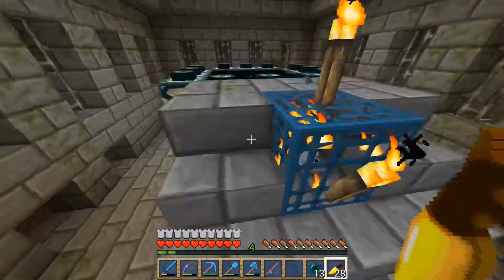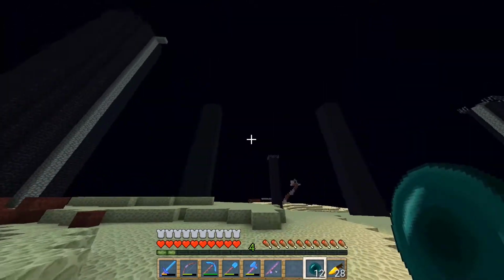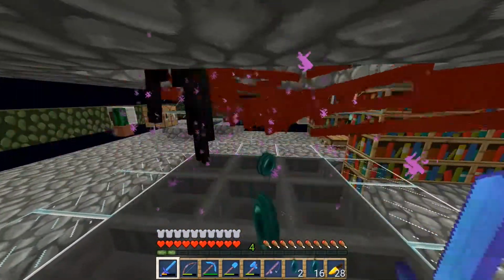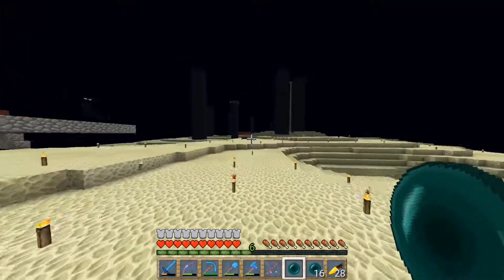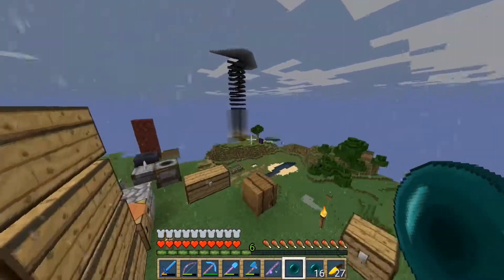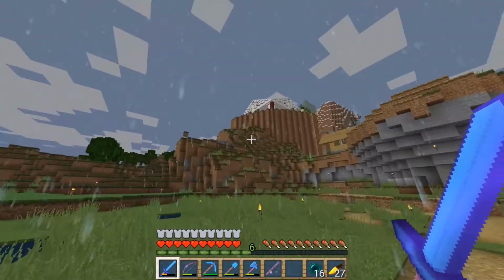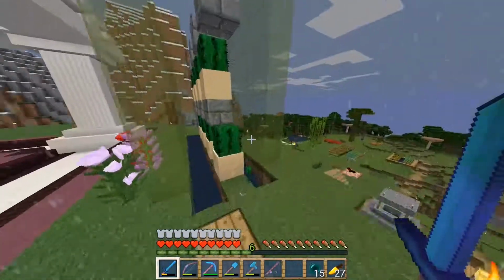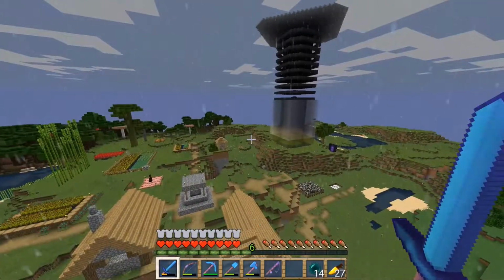Minecraft - Panda Land SMP Episode 1 - The Beginning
This is the first episode of my SMP lets play. As explained in the video we are starting the lets play a little bit into the game.